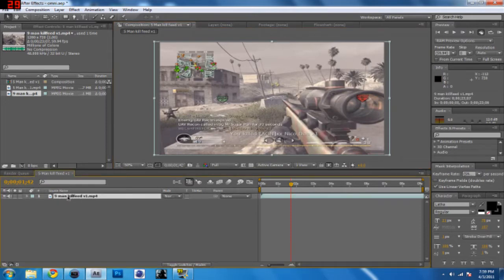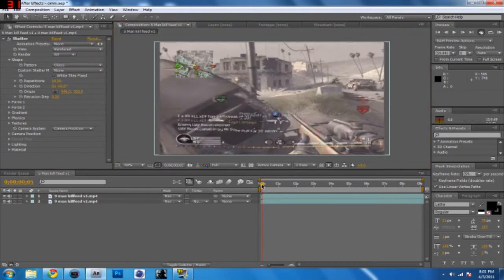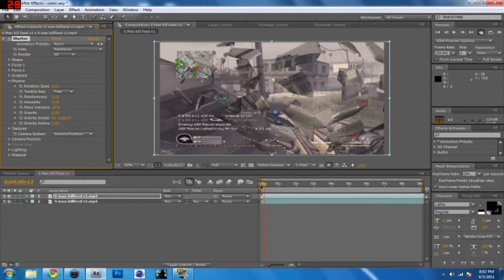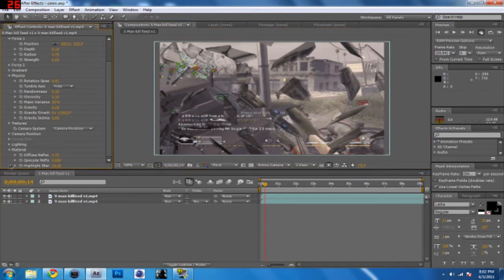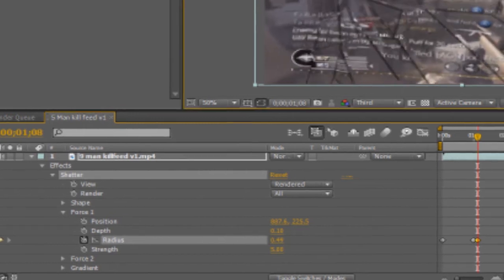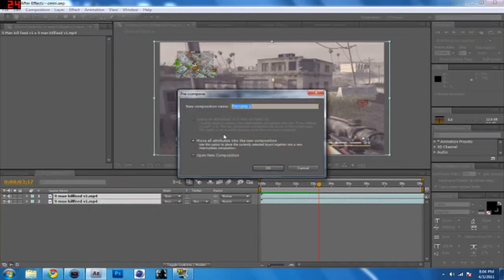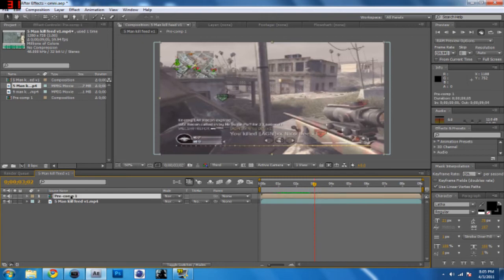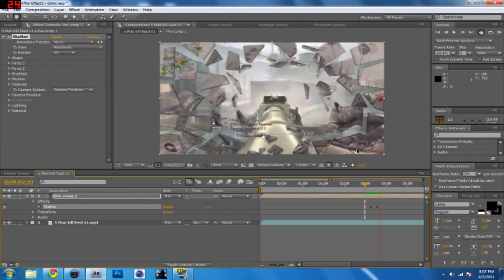Shatter Tutorial (AAE) - Valgriz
All the times the mic cuts out, I coughed. I have a cold. Sorry.